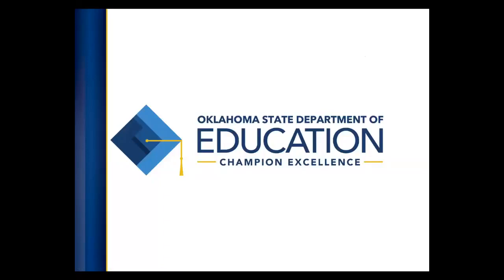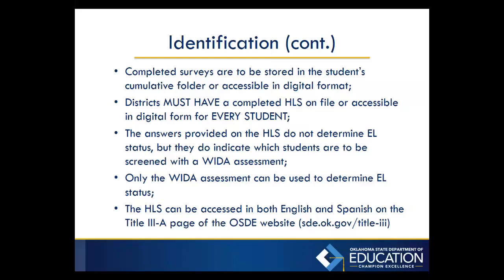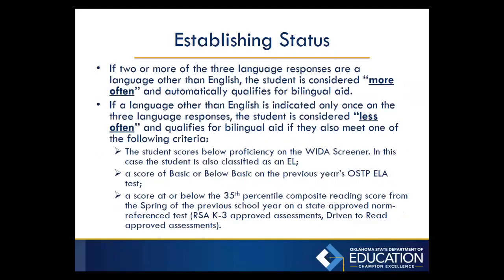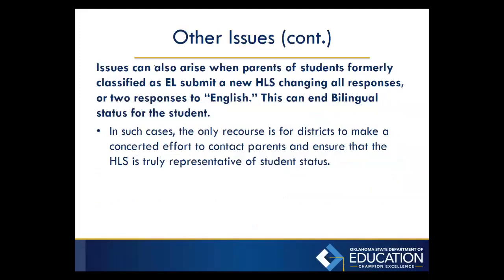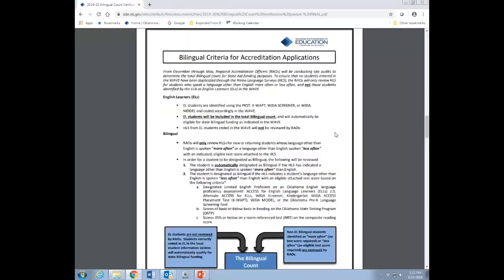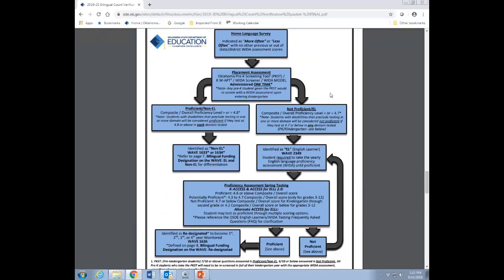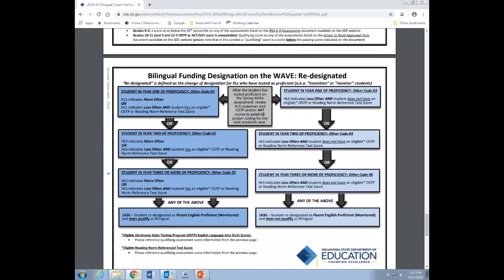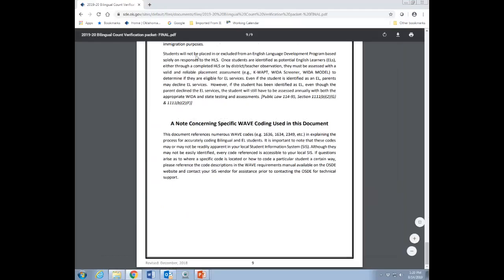Home Language Survey and Bilingual/EL Identification